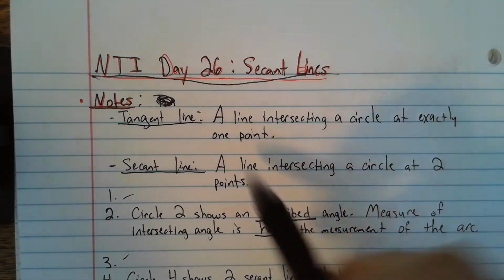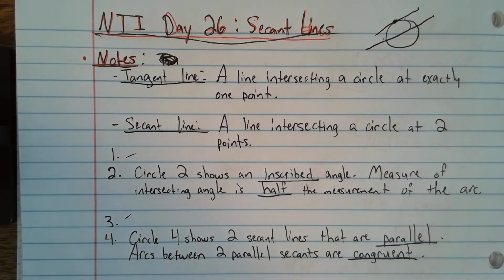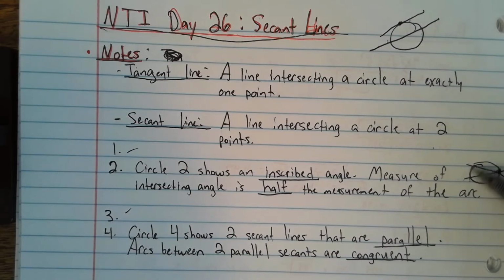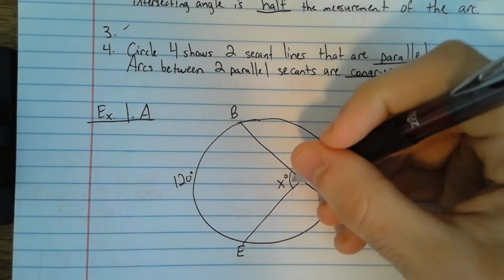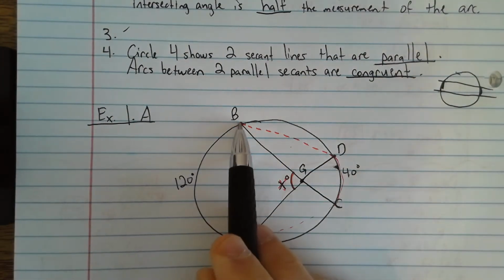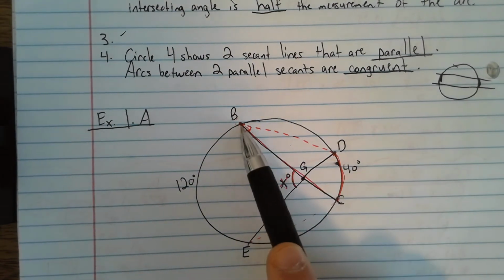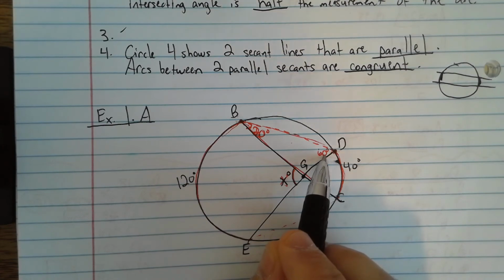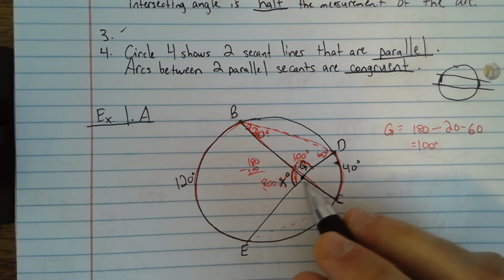Hardy Geometry: NTI Day 26 Notes thru Example 1A